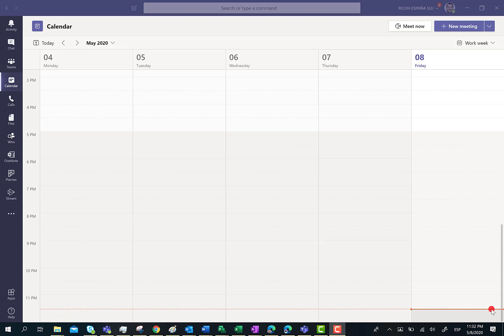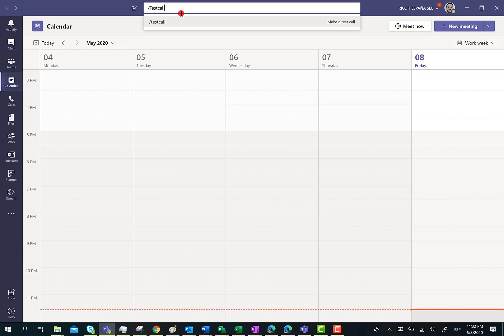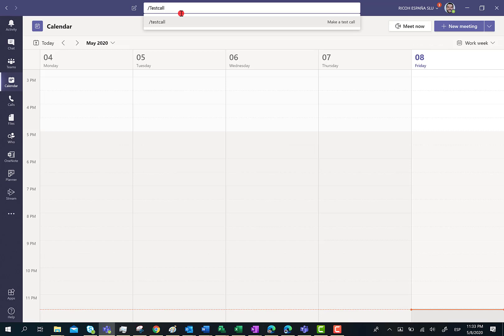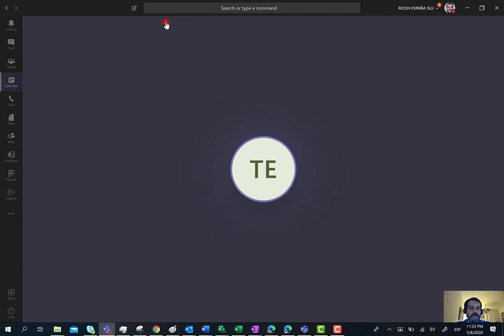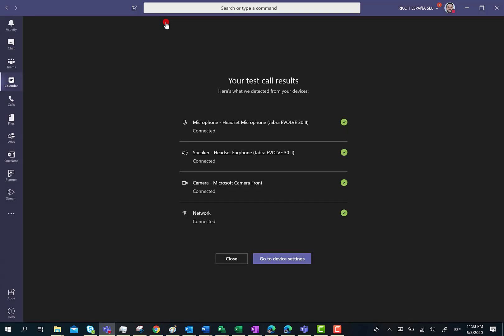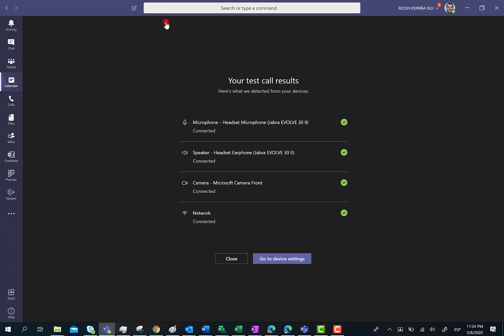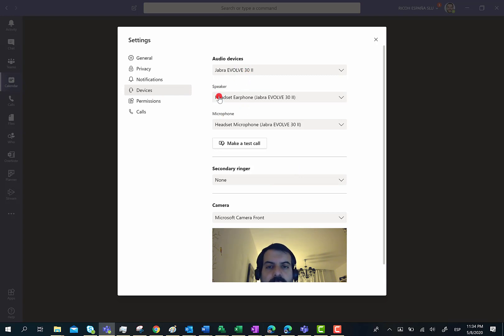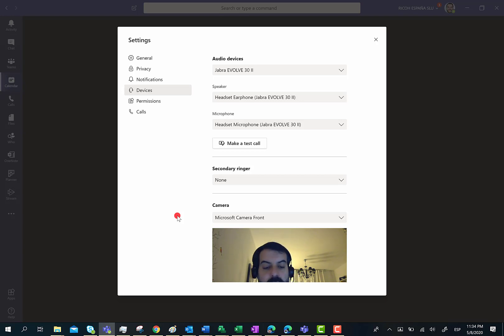Microsoft 365 - How to make a Test Call in Microsoft Teams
In this video I show how to make a Test Call in Microsoft Teams by means of the TestCall command.